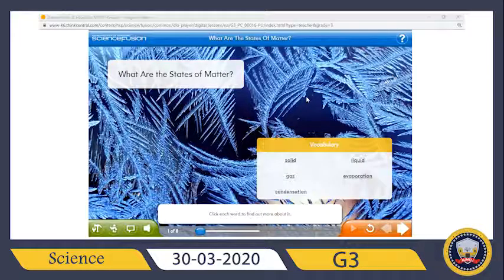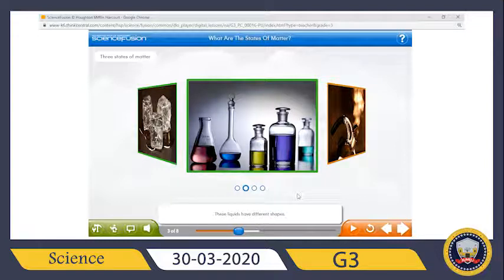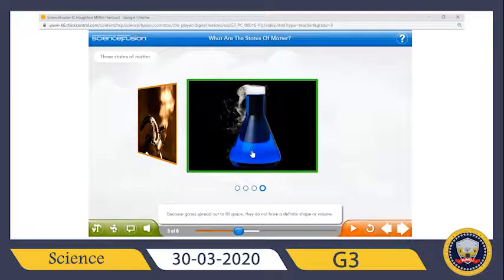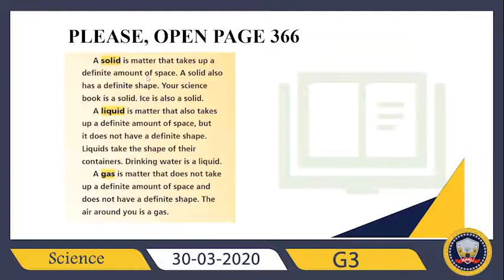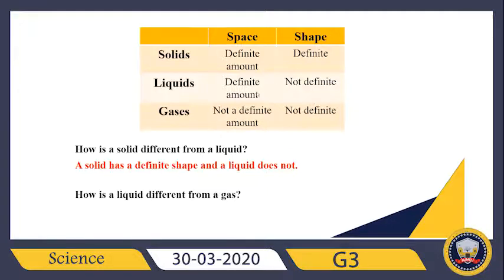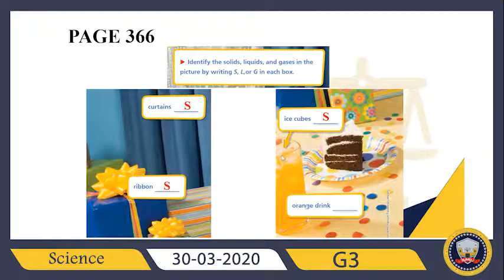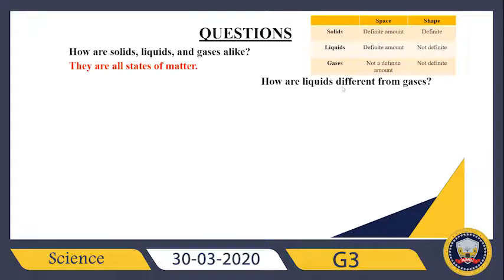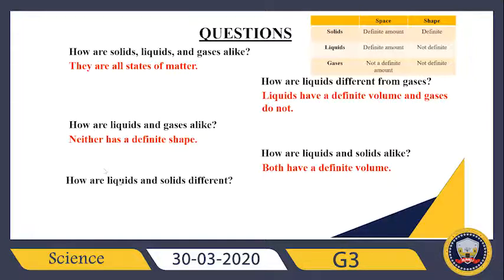Science G3 A